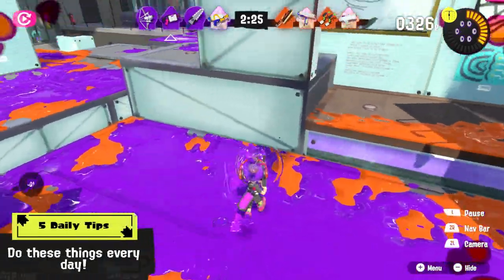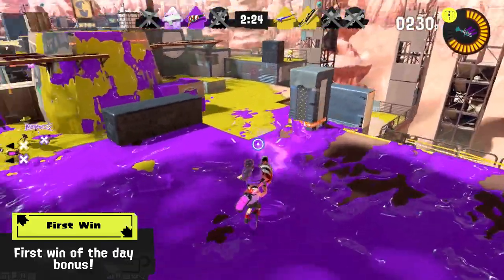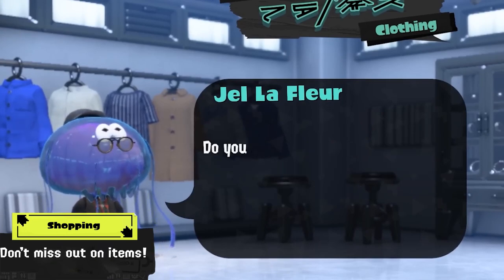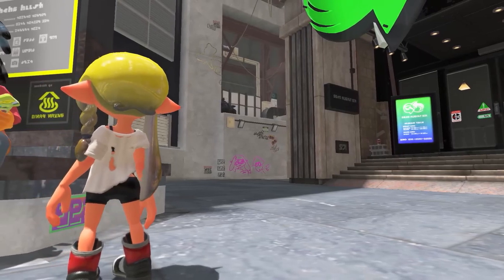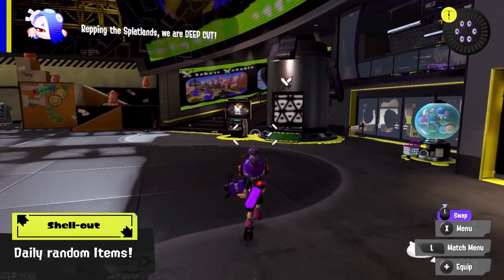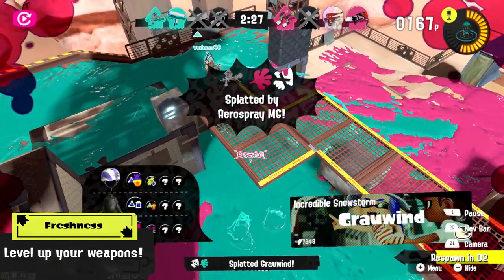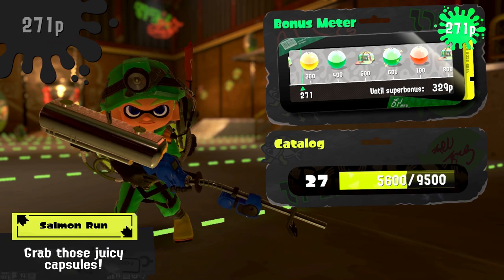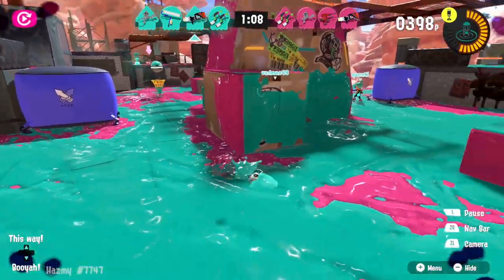5 Tips To Do Daily in Splatoon 3!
5 Essential Tips you can do every day in Splatoon 3 that will help you gett he most out of the game!

00:00 - 5 Things to do daily in Splatoon 3!
00:32 - #1 First Win of the Day!
01:26 - #2 Shopping!
03:17 - #3 Shell-out Machine
03:52 - #4 Weapon Freshness
04:39 - #5 Salmon Run
05:19 - Finale